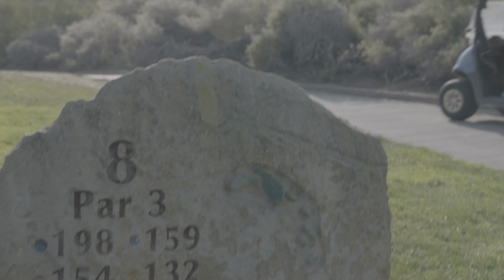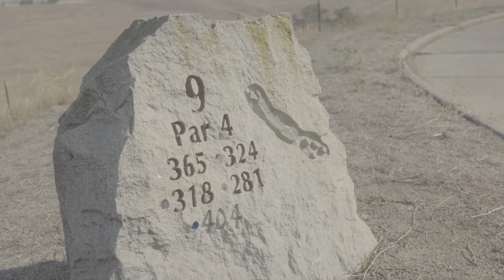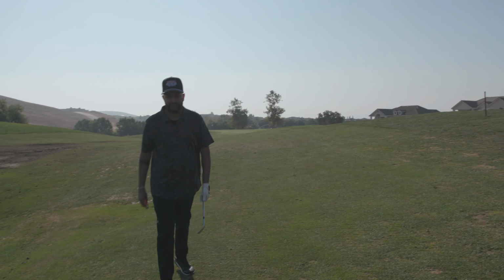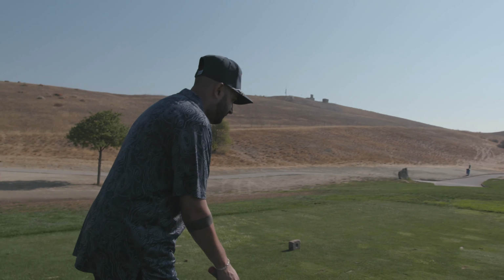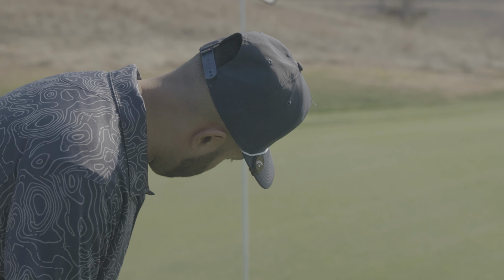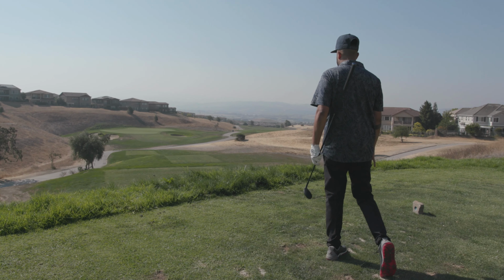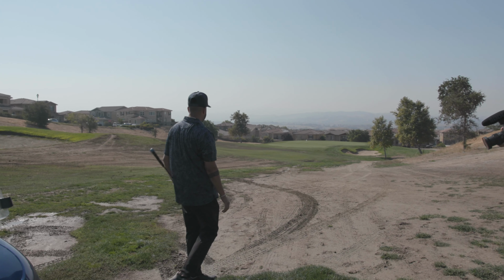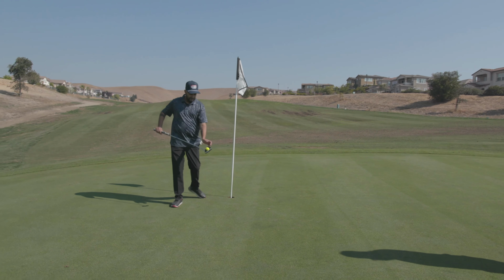095 | The Mulligan Golfer: Dublin Ranch II— Part 2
I. AM. BACK!... after a little bit of a hiatus (mental break and work just got really busy coming into the holidays). I didn't have much time to golf/shoot/edit. BUT. I've been holding onto something a little special that I FINALLY finished...

Are you noticing something different?! YES, that is correct my hands are free to play some golf… I am not behind the camera this time and hopefully this new format will be a little more helpful on the next round of courses we do here in the Bay Area… I have some of my film buddies who are helping me out so that I can comment more about the course, concentrate on golfing and more importantly, get some better footage… 🏌️‍♂️

As you can tell I am now going to try and start playing the course around here in the Bay Area in this new format. The tough thing with this is scheduling and making it work for all parties!. So I will continue to test this out and see what works! 😊

Follow me in Part 2 as I play the blue tee’s at Dublin Ranch II, in this series of videos you will get to see more of how I play my ‘home course’. And damn, this pandemic weight has got me a pot belly...starting to work out ASAP...😂

Shout out again to Snipe, Isaiah and Preet for all your guys’ help with planning and most important the filming. Appreciate you! 🙏🏾
Check out their work, they are making BIG MOVES! 🎥

Also special shout out to Jeff, the golf director over at Dublin Ranch for all his help in organizing and letting us film! Check them out: